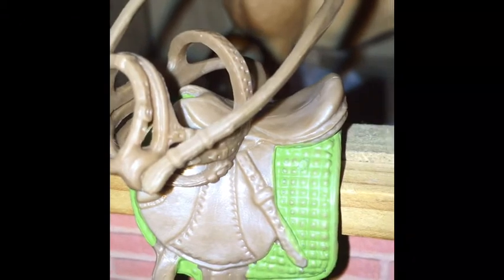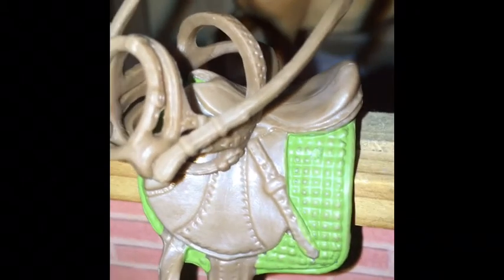realistic roleplay| halloween barn tour and a hack with Disney!